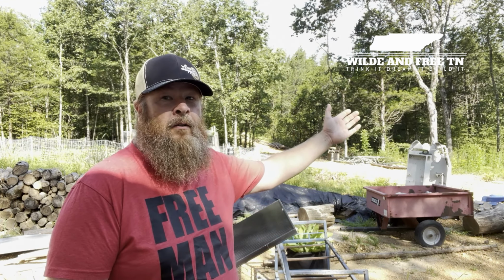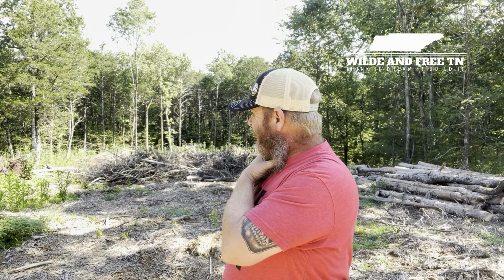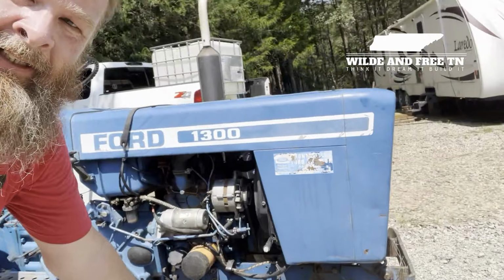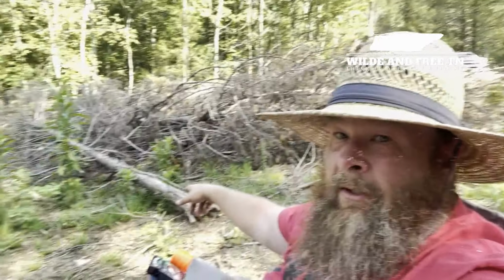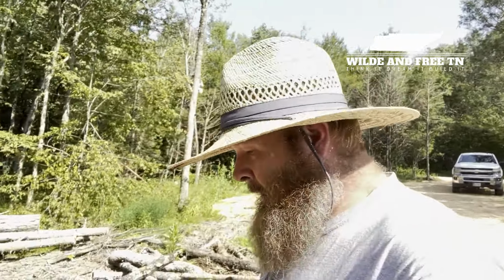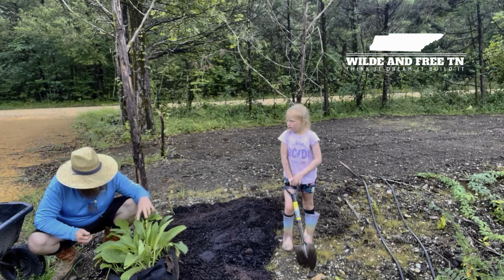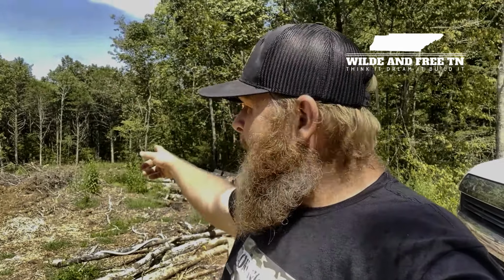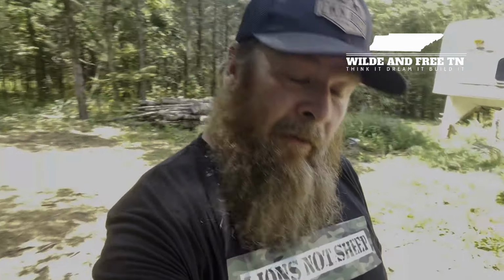MOBILE LAYOUT Denial of Power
This video marks 1 yr since we moved to Tennessee.. All our dreams with Land came crushing down fast... Then on top of this ferris wheel we ARE back on top!

Wilde and Free TN is all about Our Adventures, it started with me clearing the land in August 22 and then moving the family from AZ to Tennessee back in November 22.  Acres to build a dream on. RAW forested land. Watch as we turn this land into a reality. Is it homesteading or Living the dream.  Thank you and we appreciate the emails and messages.  Check us out on Instagram and FB along with TIK TOK from time to time.

We are working on adding Yurt sites and Tent camping platforms with fire pits to bring some of our friends to the forest!!! Excited to share this journey.

Here is how you can help support our vision to build a safe haven for domestic violence victims. Watch all the ads, comment and Thumbs Up the video!

If you would like to help our vision to build safe escapes for Domestic Violence victims please feel free to shoot us an email.

Freeze dried goodness comes from a  Harvest Right Freeze dryer. This is what we use.

couplebuilds sustainablehomesteadingprepper offgridliving homesteading for beginners homesteading off the grid, off grid living homesteading, prepared homestead, homestead family

Two of the top folks out providing knowledge that every homesteading family needs to know. Be sure to check out Off grid with Doug and Stacy